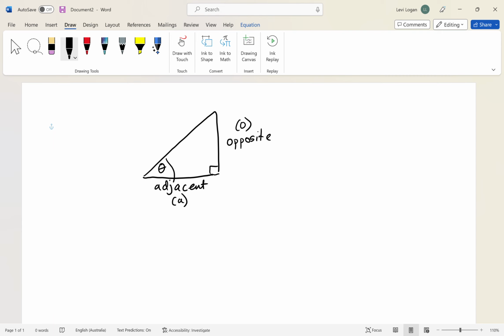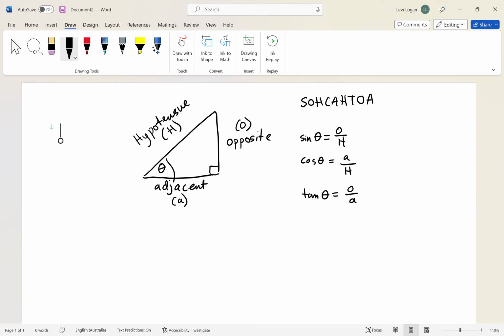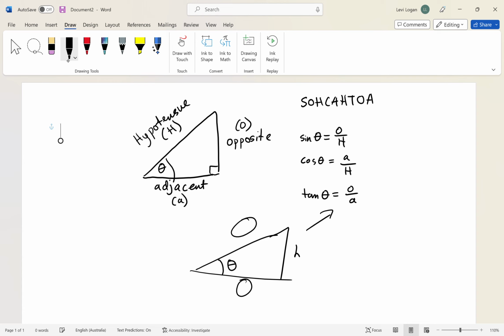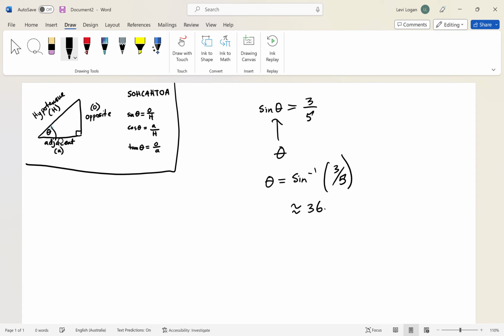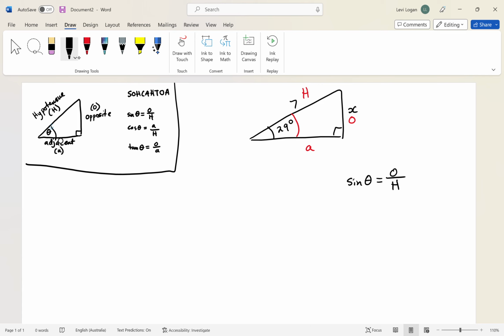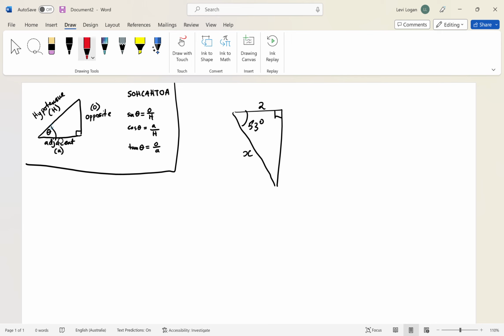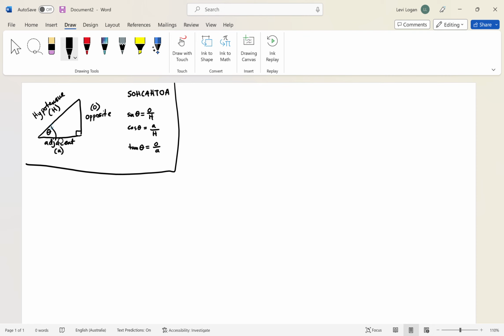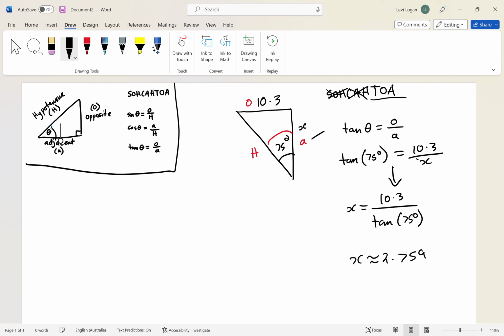Introduction to trigonometry and the ratios of right-angled triangles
in this video we go over the basic introduction to right angled trigonometry, covering sin, cos and tan as well as the ratios involved with each of them.